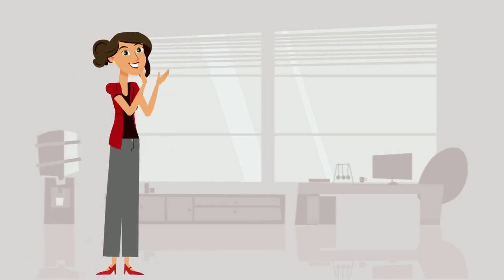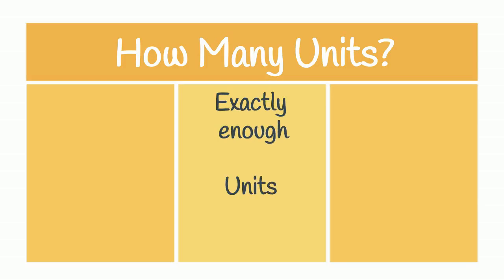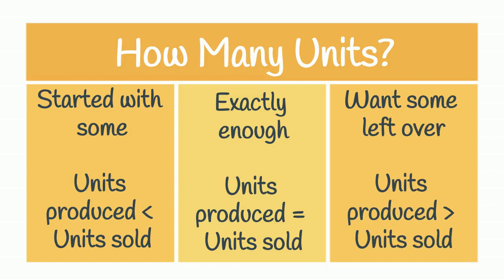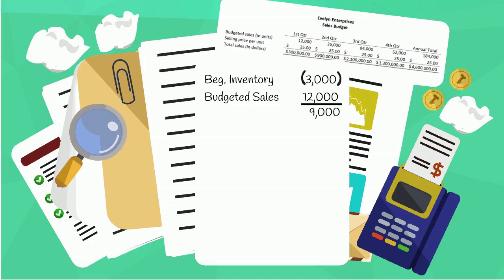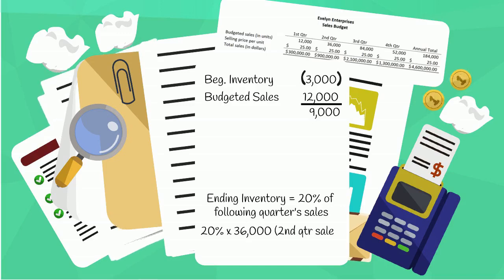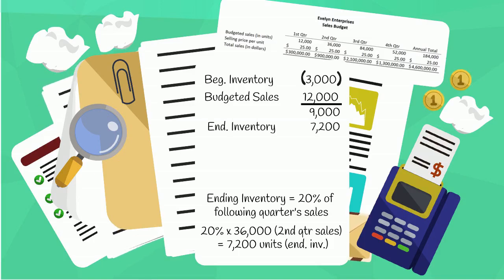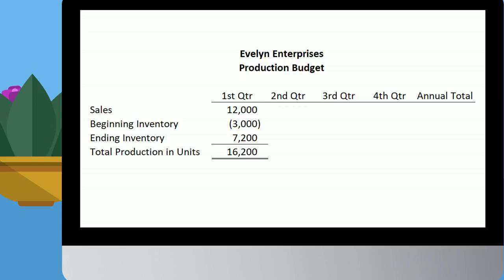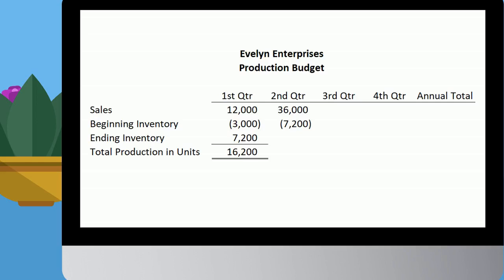Production Budget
Once we know how many items we want to sell, we can determine how many items we need to make.